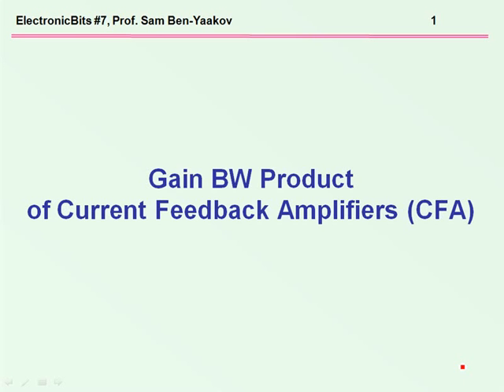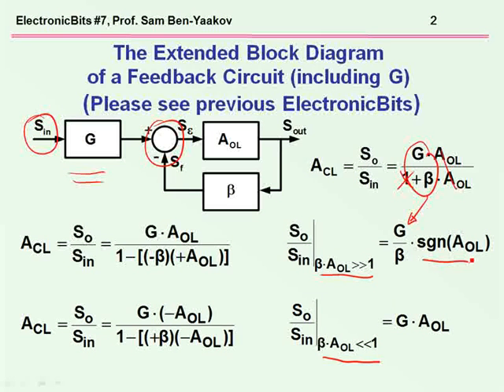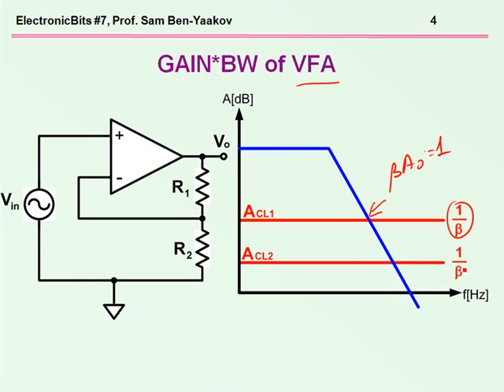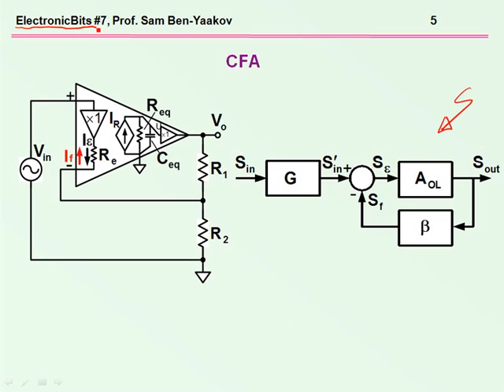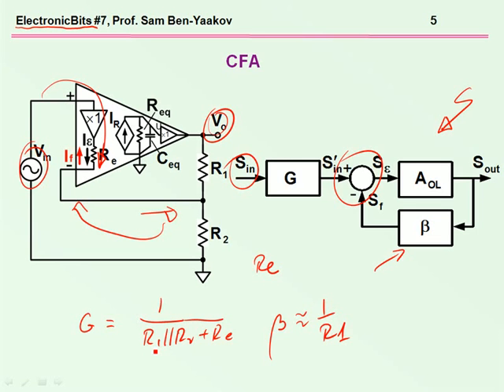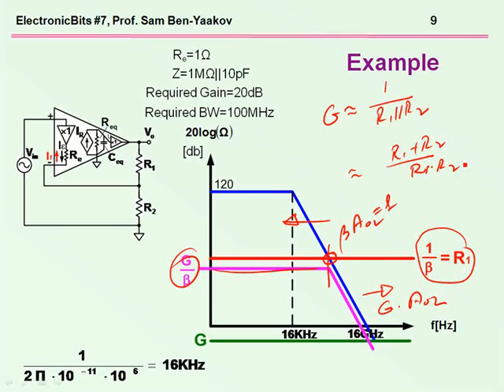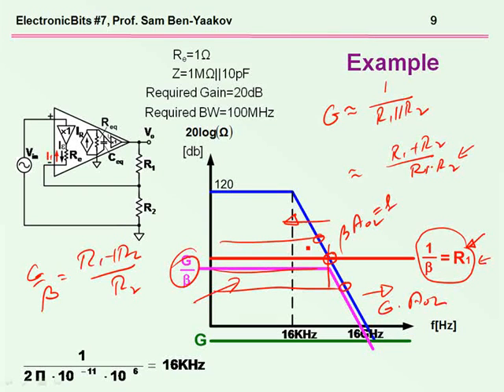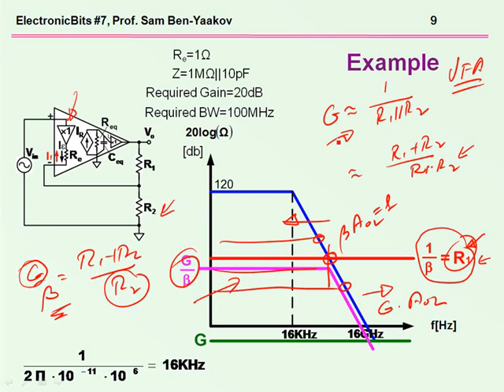ElecronicBits #7: Gain Bandwidth Product of Current Feedback Amplifiers (CFA)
In this ElectronicBit Prof. Sam Ben-Yaakov demystifies the issue Gain Bandwidth Product of Current Feedback Amplifiers (CFA).
Prof. Shmuel (Sam) Ben-Yaakov